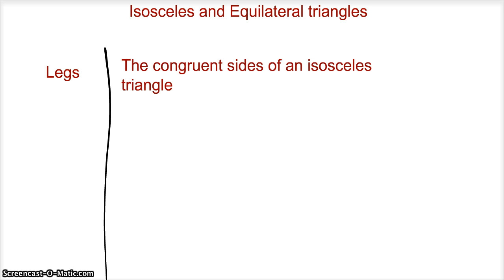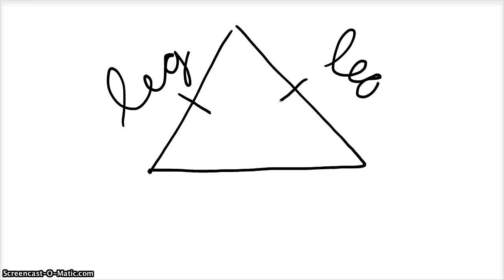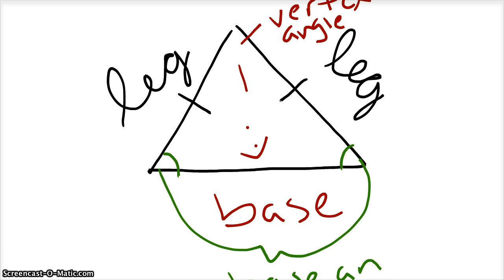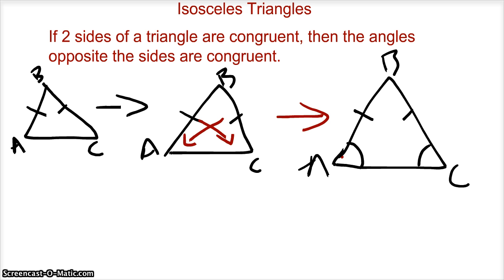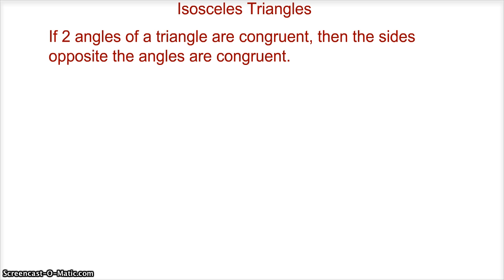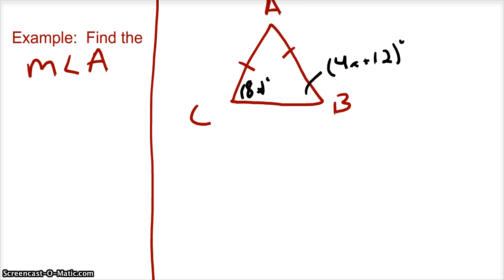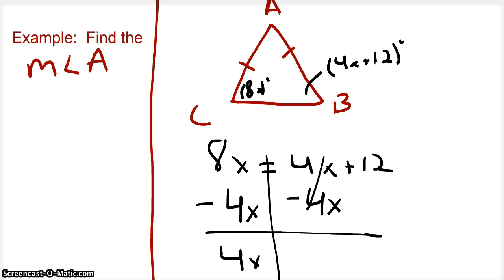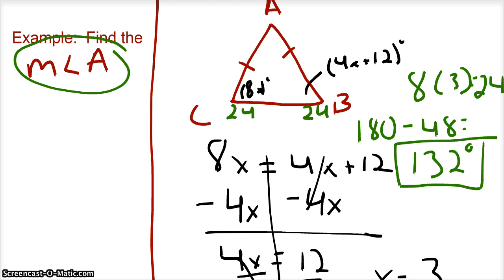Iscosceles and Equilateral Triangles